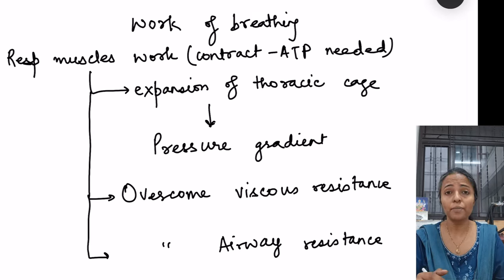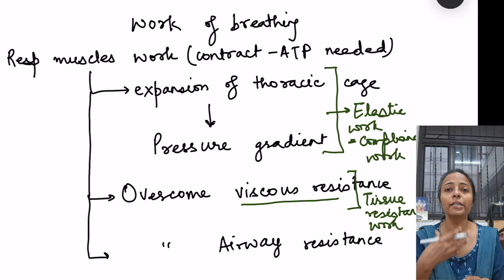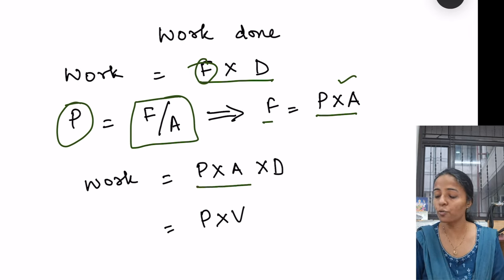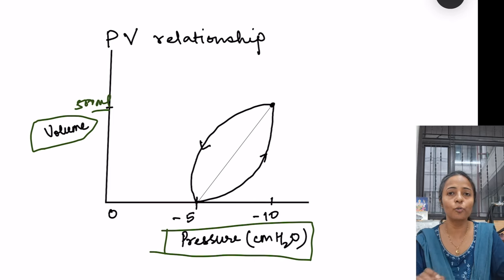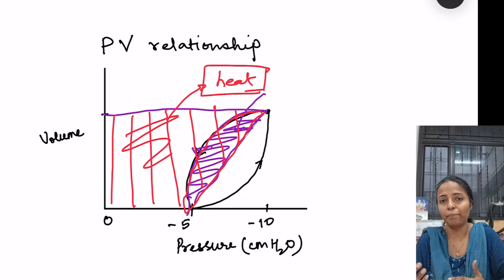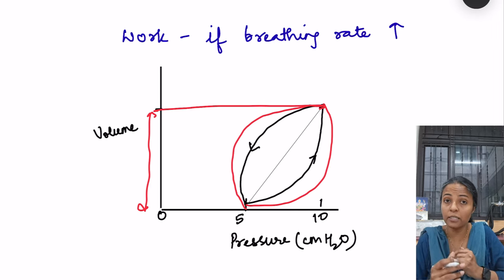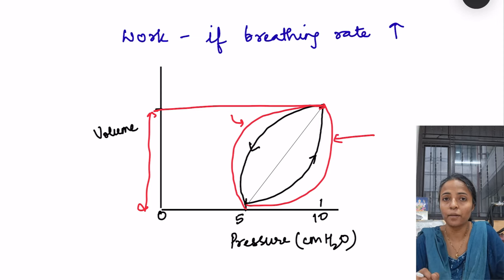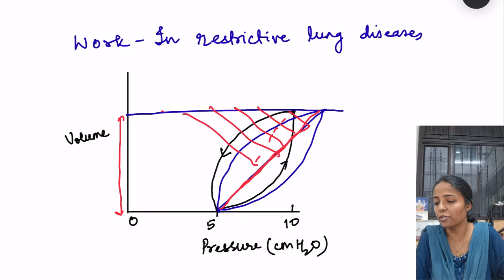Work of breathing graph physiology | mechanics of respiraton | Respiratory system mbbs 1st year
Work of breathing  curve physiology pressure volume loop:
1. In inspiration and expiration
2. When tidal volume or breathing rate increases
3. In obstructive and respiratory diseases